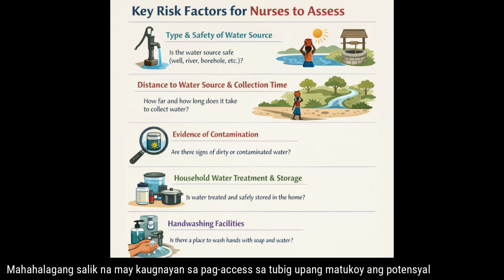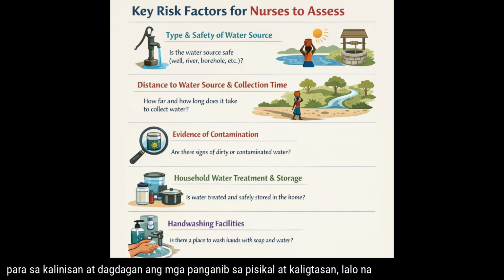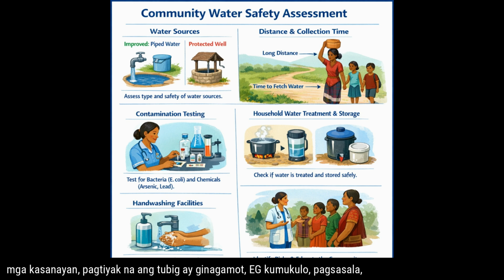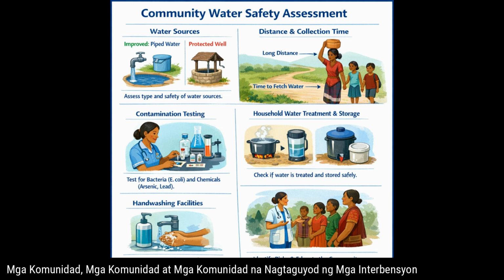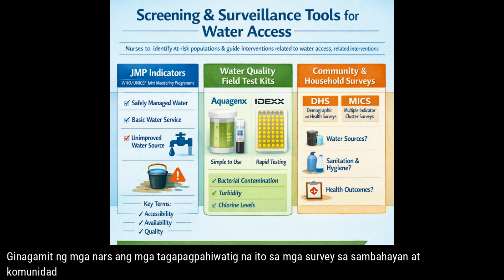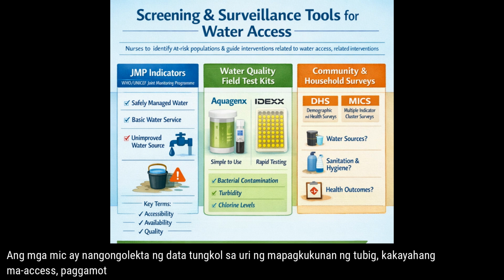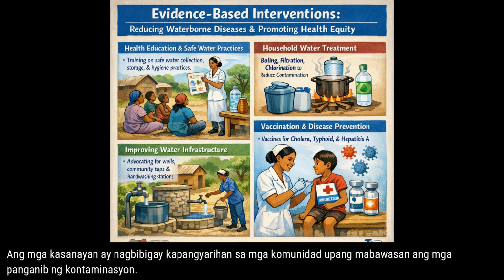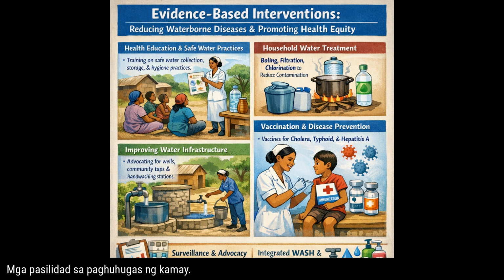Nurses Are Missing This Critical Water Safety Assessment!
MODULE 3.8_ PART A: Clean Water Access, Global Burden, Disease Associations, Vulnerable Populations, and Nursing Interventions (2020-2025)_
Clean water access is a crucial aspect of global health, and its impact on disease prevention cannot be overstated. The global water crisis has severe consequences, particularly for vulnerable populations such as children, who are more susceptible to waterborne diseases. Ensuring clean water access is essential for maintaining healthy living habits, and it is closely tied to nutrition tips and overall wellness. By promoting healthy habits, such as proper hygiene tips and daily health routines, individuals can reduce their risk of contracting waterborne diseases. Furthermore, exercise benefits and strong immunity can also help mitigate the effects of water scarcity. Nursing interventions play a critical role in addressing the global burden of waterborne diseases, and by working together, we can create a future where everyone has access to clean water, leading to better health tips and a healthier lifestyle. By prioritising clean water access, we can take a significant step towards preventing diseases and promoting healthy living, which is essential for our mind and body.